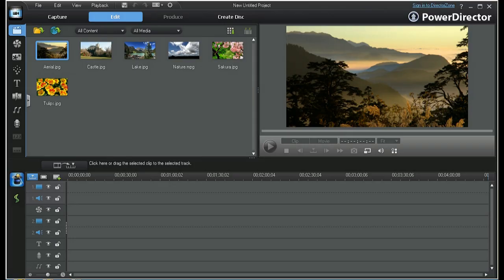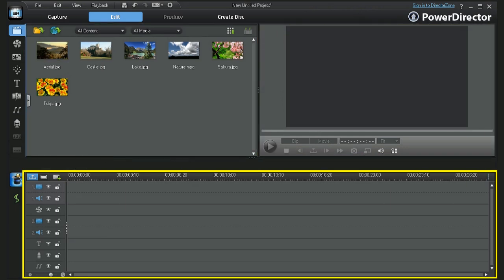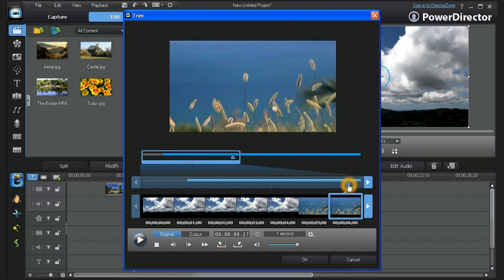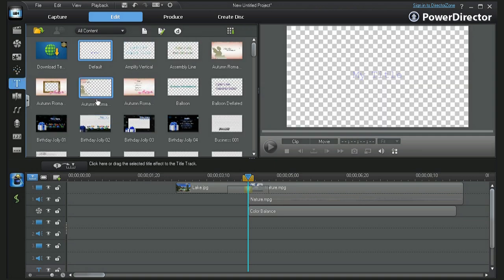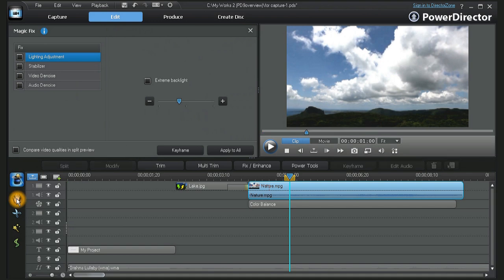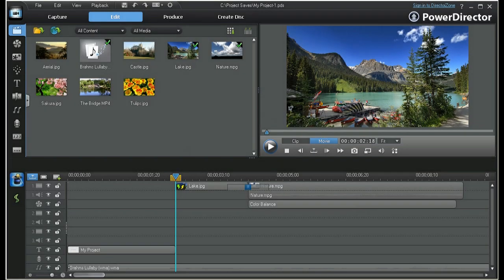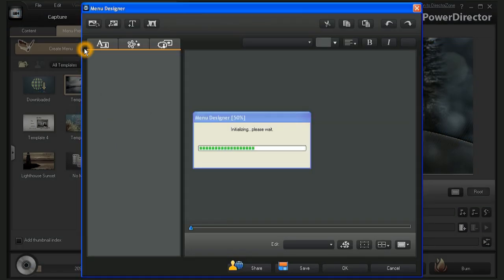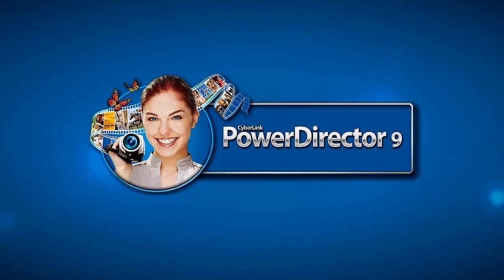CyberLink PowerDirector 9 - Getting Started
VIdeo produced and uploaded with CyberLink PowerDirector 9